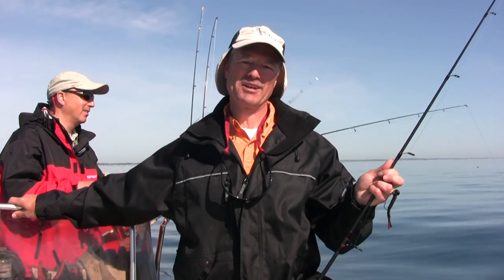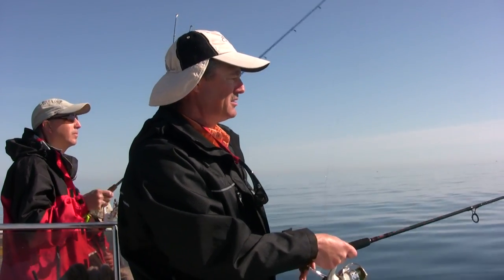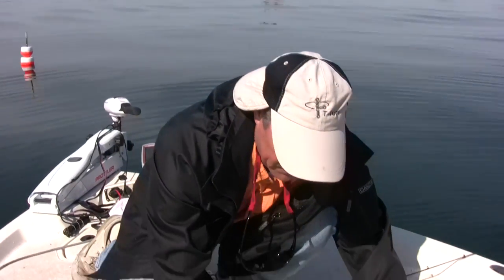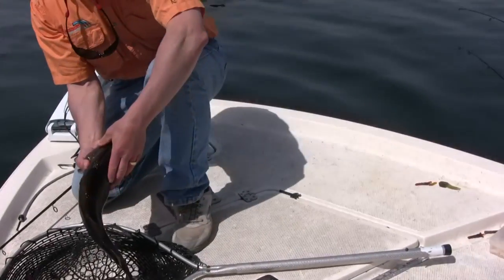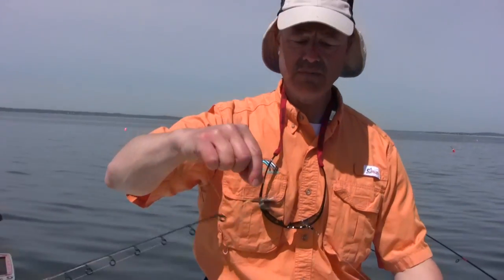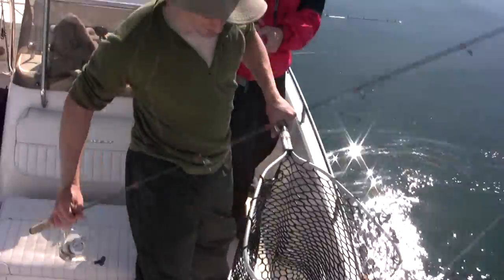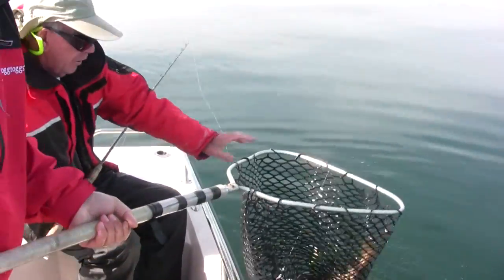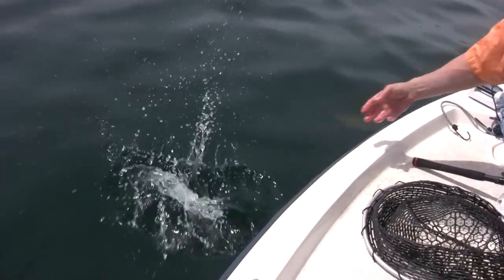How to Jig for Saltwater Cod - Part 1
Hello folks, this week we share with a bunch of tips and techniques on how to jig up those tasty cod. There are so many great cod catching tips to give, that we had to break it up into two different fish catching parts! This is part 1 of how to jig for saltwater cod.

We're in the saltwaters of Cape Cod, Massachusetts, baited up with T-Turns, teaser rigs, and our secret weapon, the flexi-jig! The only jig which flexes to help land significantly better hook sets.

Part 2 of saltwater fishing for cod will be next week.

Until next time, good luck and good fishin'!
Ivo